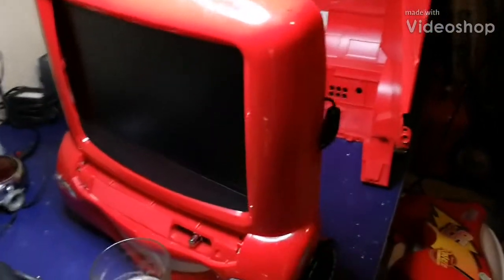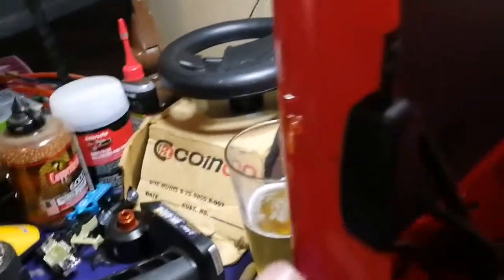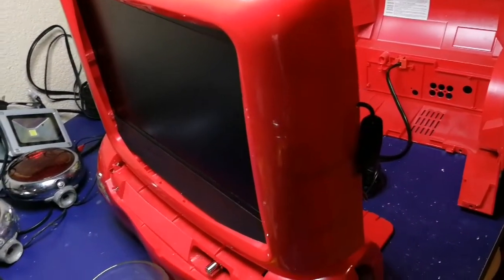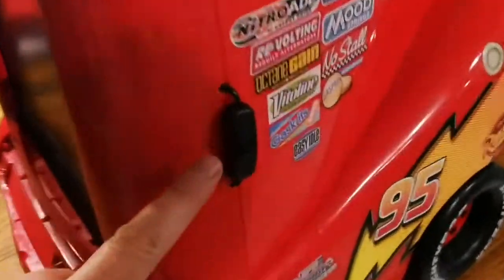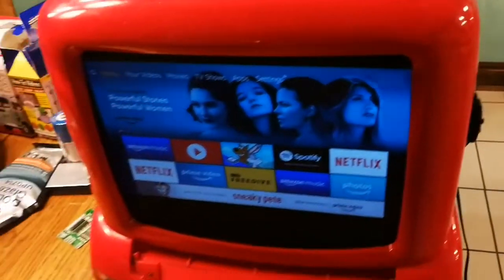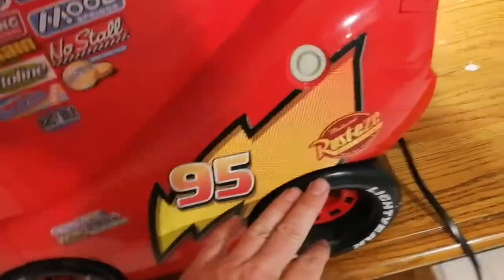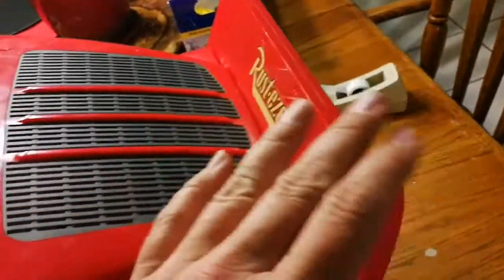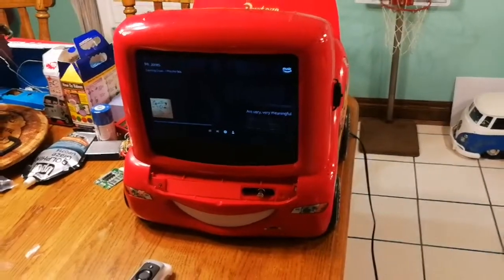Repurposed a broken Lightning McQueen TV into a SMART TV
$10 broken TV, gutted it, replaced with modern stuff. Was a great deal, DVD player had a Disney Cinderella DVD in it lol.
USB Switch
90 degree adapter
Mini HDMI to full with 90 degree
AMP Board